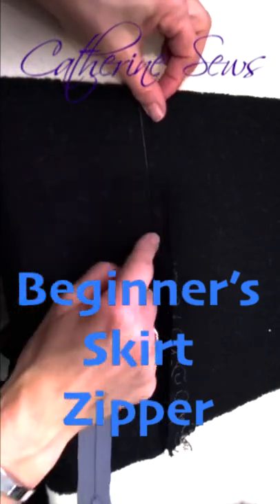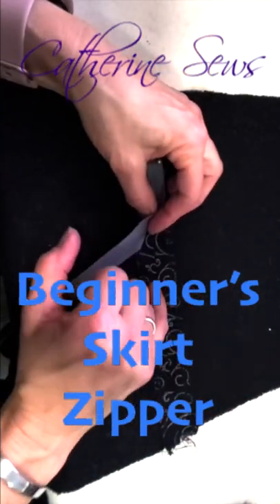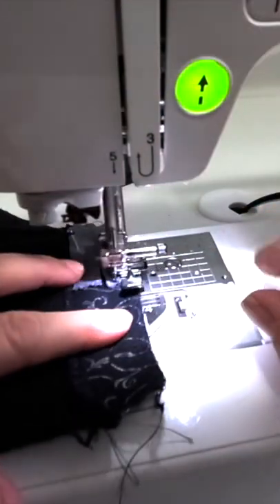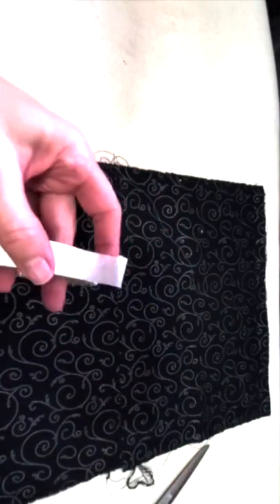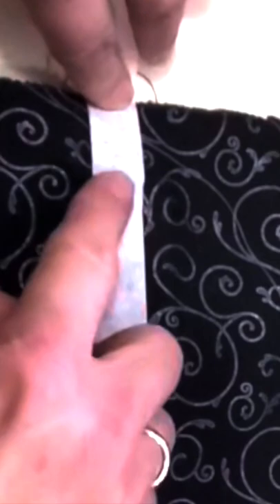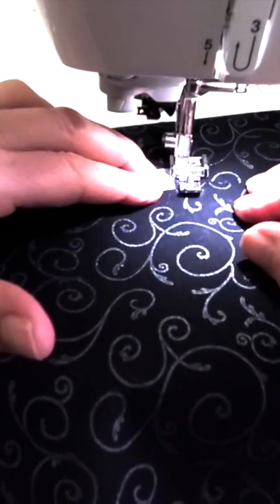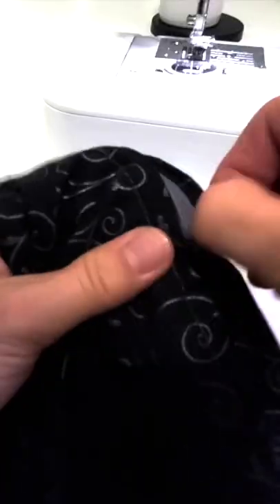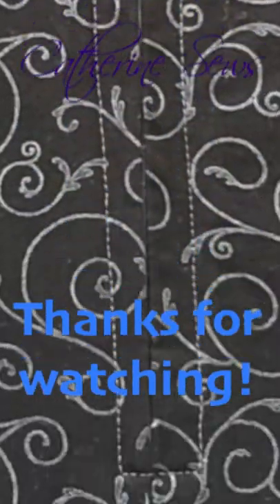Skirt Zipper for Beginners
Don't be afraid to sew a zipper into a skirt! Here's an easy way. For the full tutorial